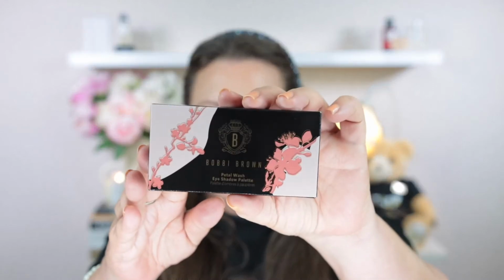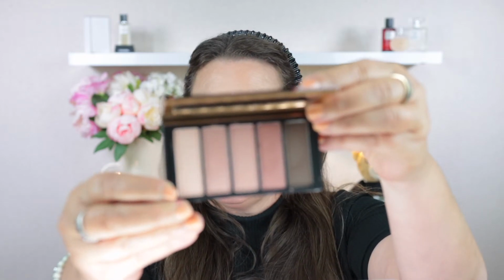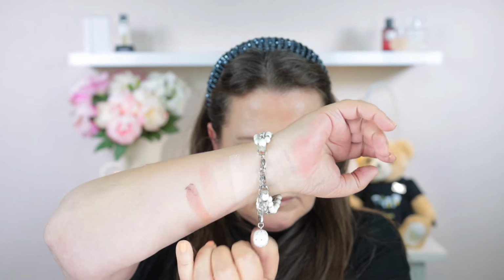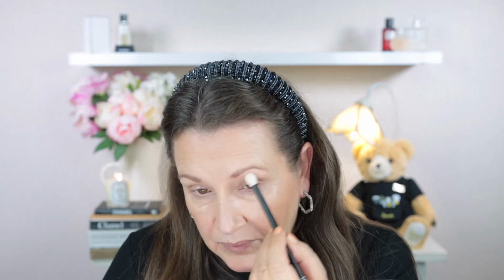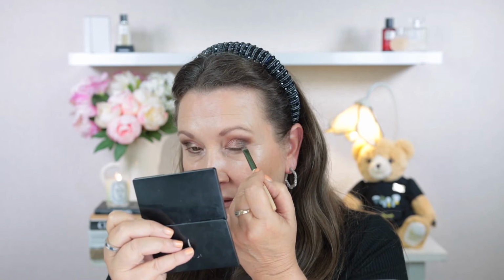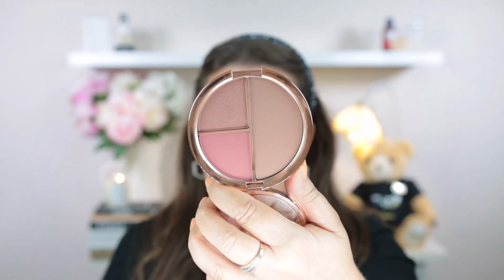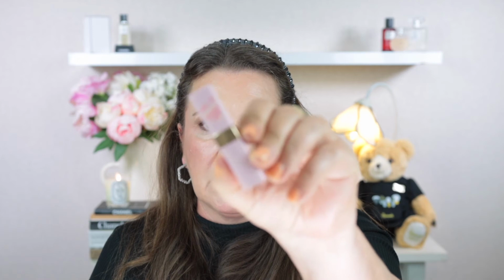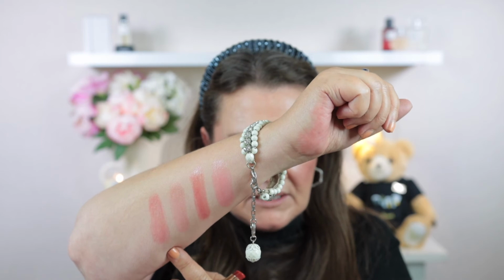BOBBI BROWN Spring 2022 Petal Wash Eyeshadow Palette | Lip Tints Bare Bloom & Bare Rose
Makeup review for mature skin and oily skin; everyday makeup.

Nail Polish I'm wearing is not yet available in the USA - Chanel nail polishes can be found here:

Tom Ford Fragrances:

Chanel Fragrances:

Makeup Used i Today's Video:
Hourglass Airbrush Primer - USA
UK, NZ

Estee Lauder Double Wear Sheer Longwear Foundation

Chanel Longwear Concealer - B30

By Terry Hyaluronic Hydra-Powder (under eyes)

Hermes Radiant Matte Powder

Chanel Longwear Eyebrow Pencil - Brun Clair 808

Benefit 24H Brow Setter - USA

MAC Paint Pot - Soft Ochre

Bobbi Brown Bronzing Powder - Medium

Bobbi Brown Petal Wash Eyeshadow Palette

Chanel Longwear Eyeliner - Khaki Metal

Chanel Le Volume mascara

Bobbi Brown Blush

Bobbi Brown Extra Lip Tints
Candle in My Video Background:
Diptique:

Mail:
Tirau 3442
Waikato
New Zealand
or

About me:
52 years old
Oily skin
Curly hair (but usually straightened)
All my opinions about products and services are my own but I appreciate the support if you would like to purchase through the links. 🦋 Thank you for supporting my Channel 🦋

NEW BOBBI BROWN Spring 2022 Petal Wash Eyeshadow Palette | Lip Tints Bare Bloom & Bare Rose